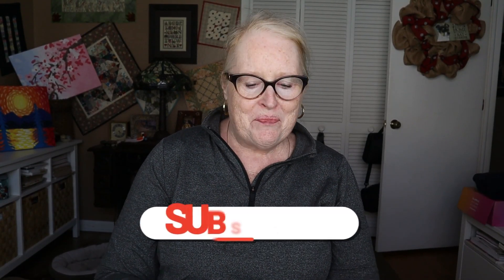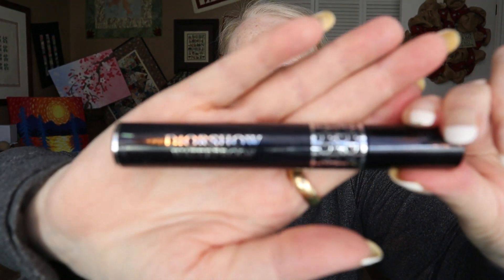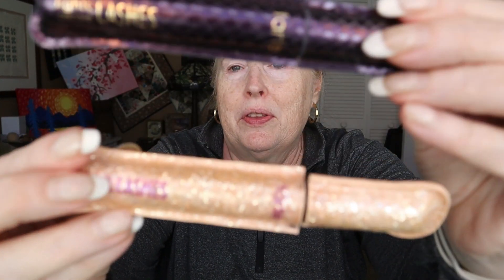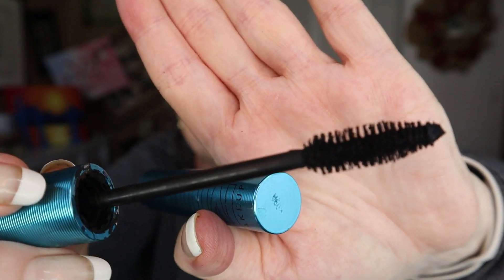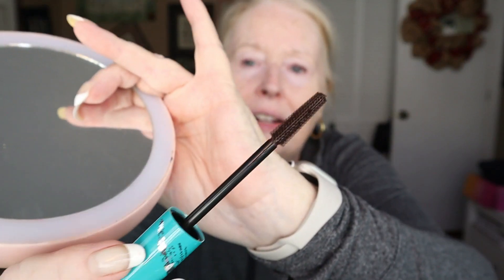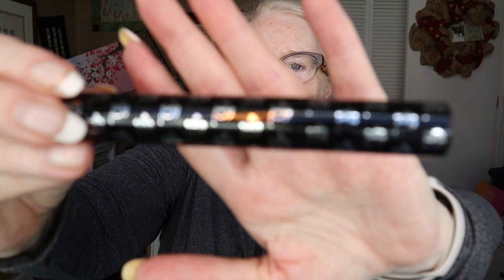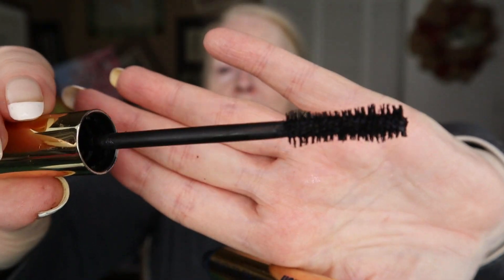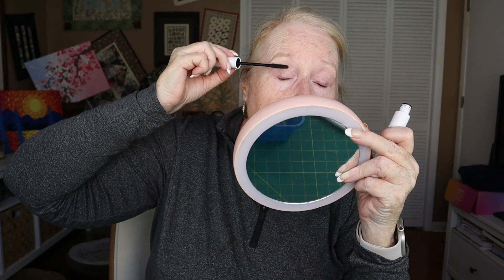Cleaning Out Makeup Part 1: MASCARA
Yup, I am destashing my mascara hoard. My favorite two were Diorshow and Tarte Maneater.
Tarte Maneater